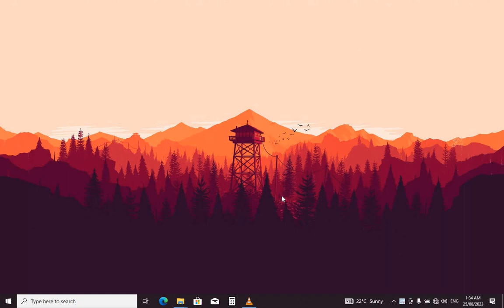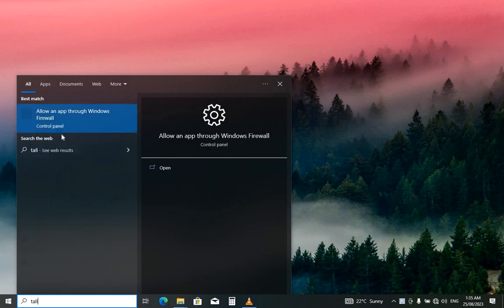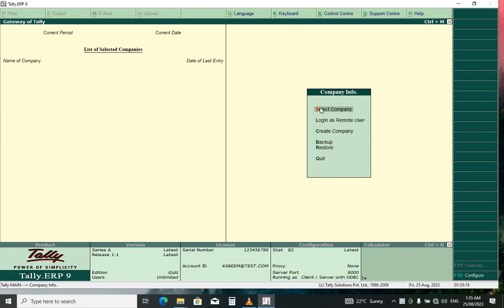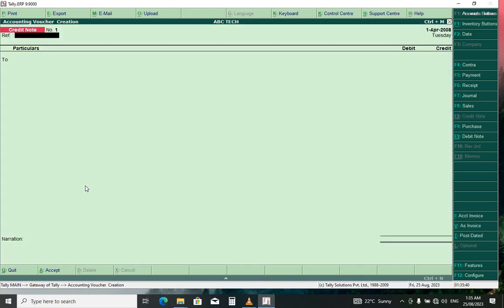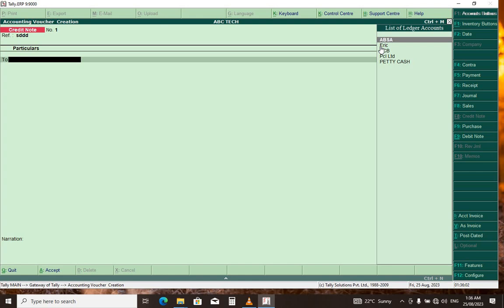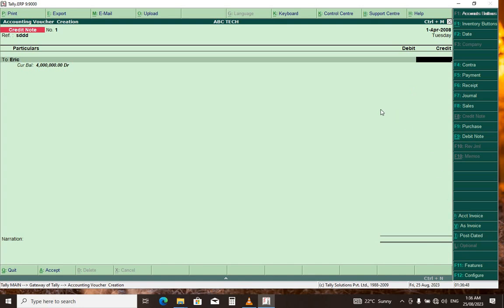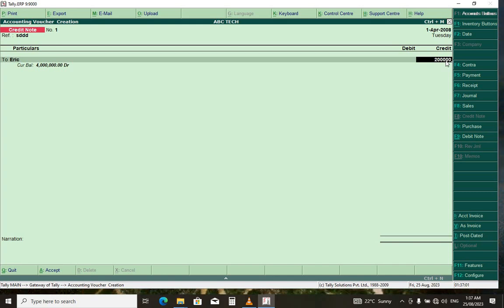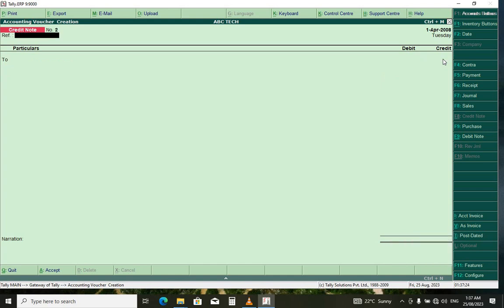How to Create A Credit Note or Sales Return in Tally ERP9? (English)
What is Tally.ERP 9?

Tally  is a  popular accounting software used in India. It is complete enterprise software for small & medium enterprises. Tally.ERP 9 and Tally Prime permits business owners and their associates to interact more in accounts related discussions and is a complete product which retains its original simplicity yet offers comprehensive business functionalities such as Accounting, Finance, Inventory, Sales, Purchase, Point of Sales, Manufacturing, Costing, Job Costing, Payroll and Branch Management along with compliance capabilities for, TDS, TCS, and now GST too!